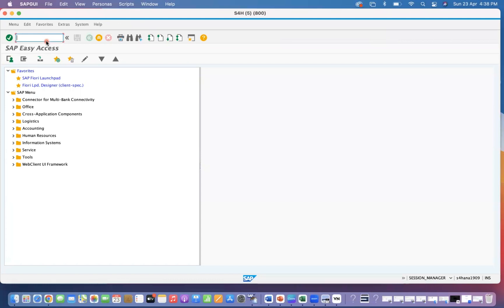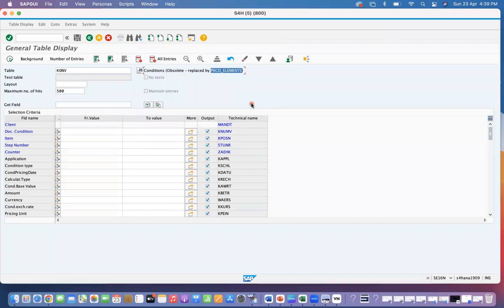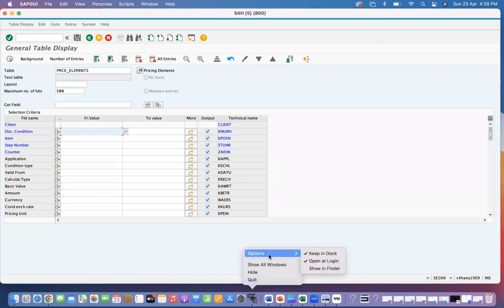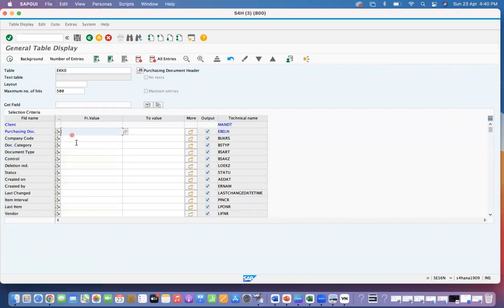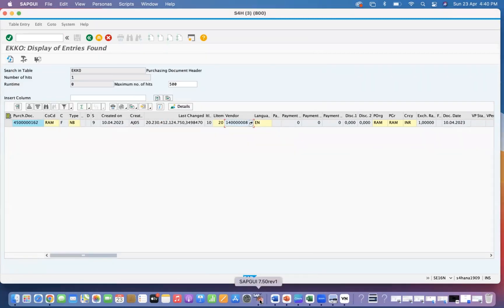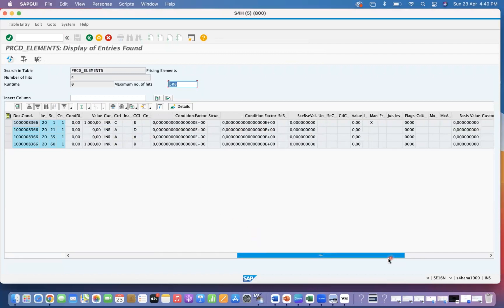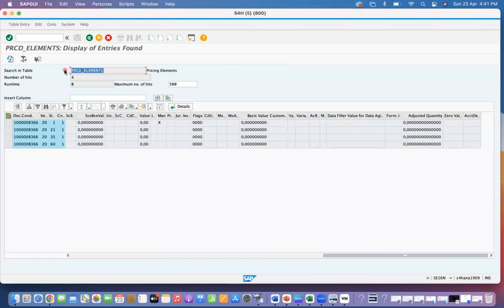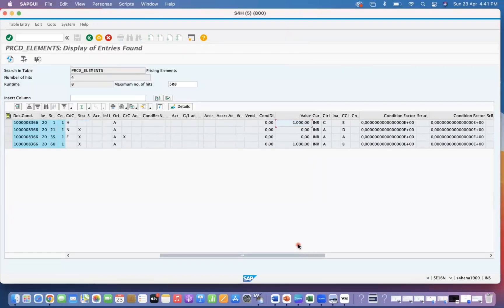How to get the Purchase Order Pricing condition details in S/4 HANA? What are the changes from ECC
You can also visit my SAP Blog for many of my documents and my other videos at saps4hana

Ganesh